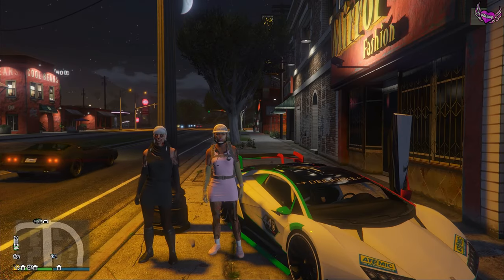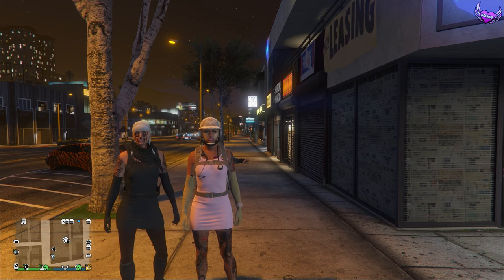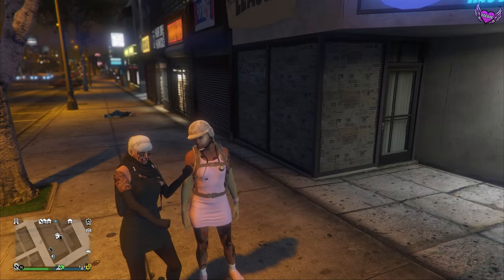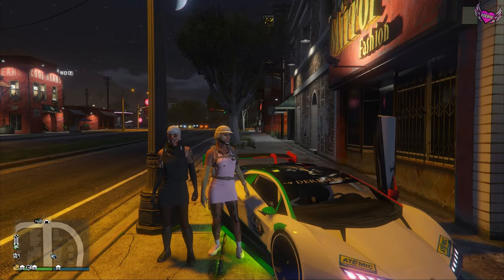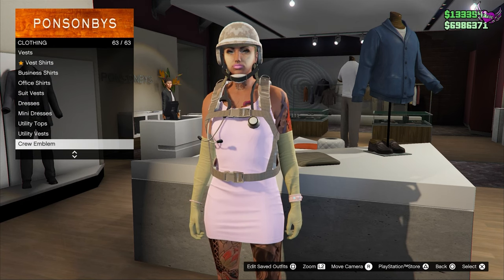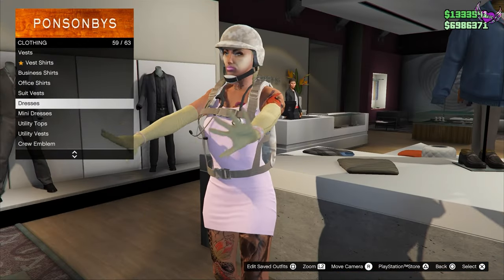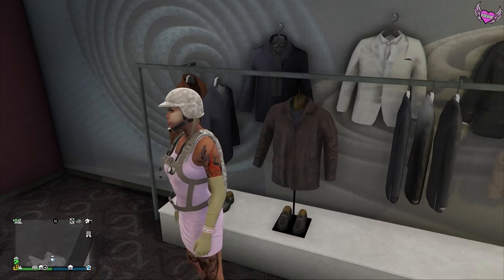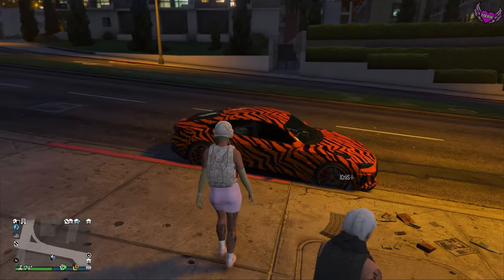♡CUTE MINI DRESS FEMALE OUTFIT & STETHOSCOPE♡ | GTA 5 ONLINE | CLOTHING GLITCH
In this video i show you a simple tutorial how to make a cute mini dress outfit with the doctor stethoscope. This outfit glitch works on next gen and old gen.

♡MY PS5 ACCOUNT: LoveDOEKOE

TAGS -

outfit,gta 5 how to get modded outfits,gta 5 modded outfits,modded outfits gta 5,modded outfits tshirt glitch gta 5 online gta 5 1.60 ripped top gta 5 summer dlc gta 6 trailer gta 5 next gen gta 5 outfits showcase gta 5 tryhard female clothing merge glitches